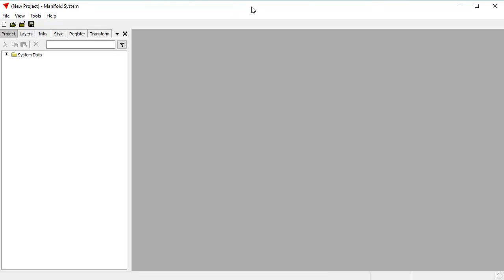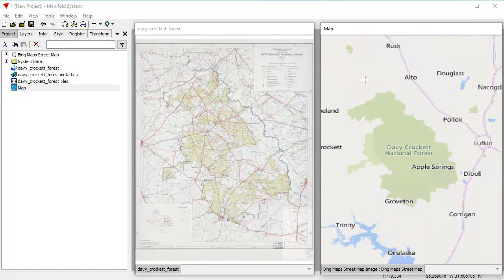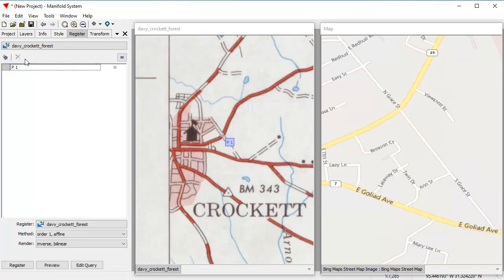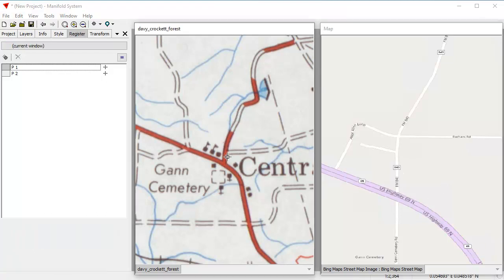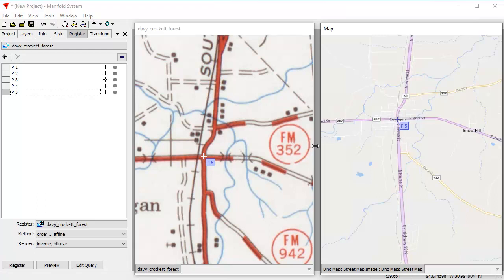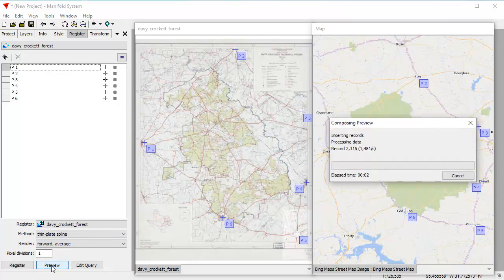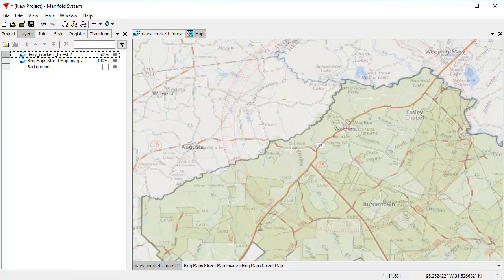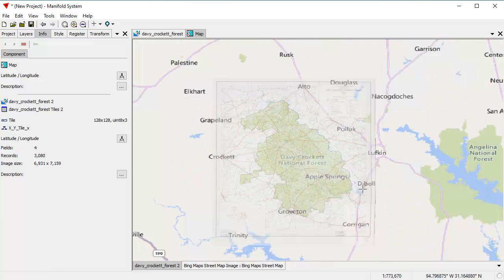Georeference a Scanned Paper Map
In only five minutes of actual work we use Manifold Release 9 to georeference a 157 MB scanned paper map so it can be used as a layer in GIS.  The scanned map is a historic map showing Davy Crockett National Forest in Texas, downloaded from the Library of Congress website.

Compare the speed and ease of use of georeferencing in Manifold to georeferencing in ArcMap or ArcGIS Pro.  from an ESRI user shows this exact same scanned paper map being georeferenced in ArcMap.

Compare Manifold workflow to ESRI workflow and you'll agree it's a lot easier, quicker, and less confusing in Manifold.  Fast GIS is fun GIS!  All this works in the free Manifold Viewer too.